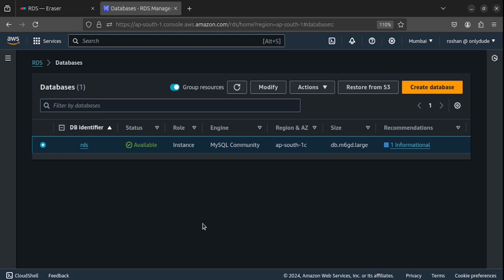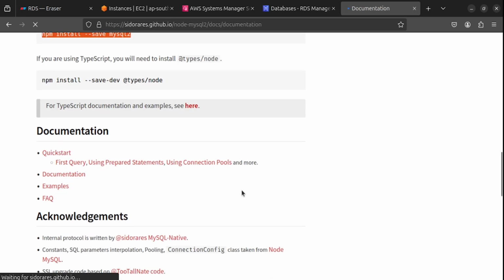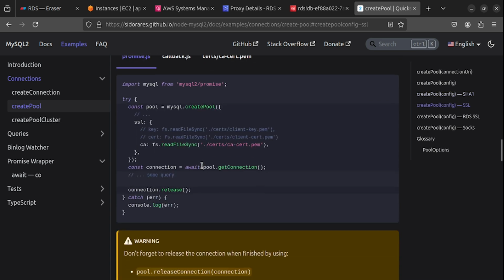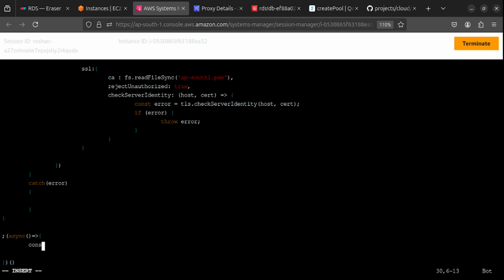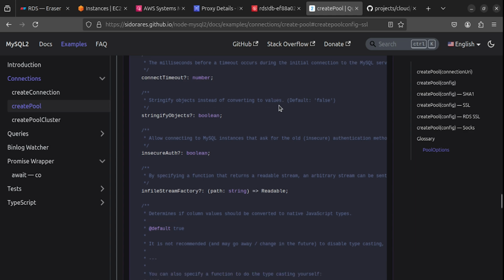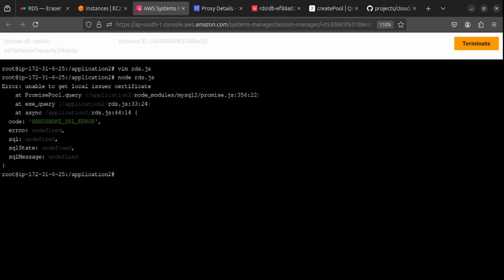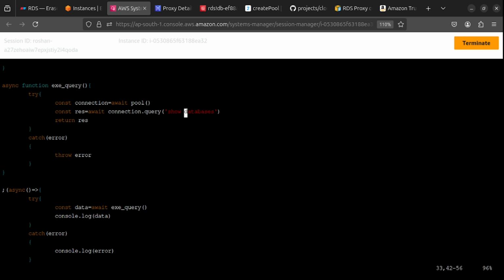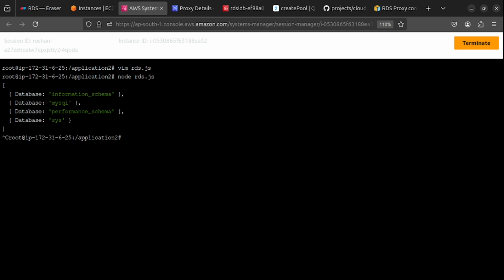How to integrate RDS, Redis, Lambda and Secret Manager | part 03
Hello in this videos I also tried to explain the theory and behind the scene.

full code available at @sunrseateast github account /cloud/connpool2